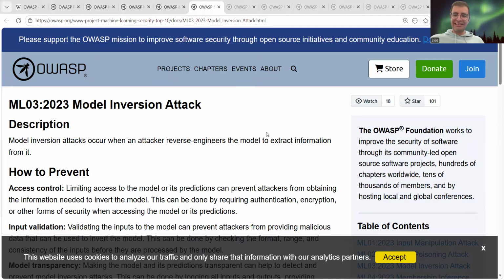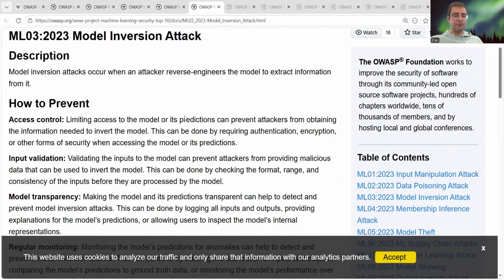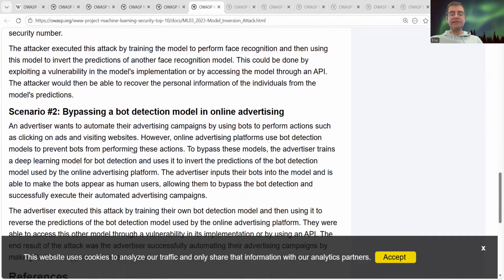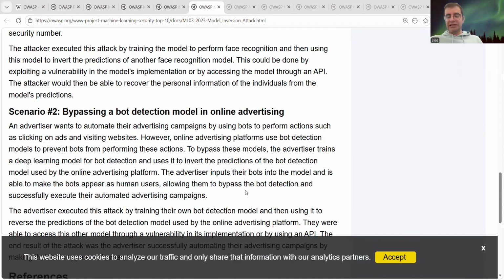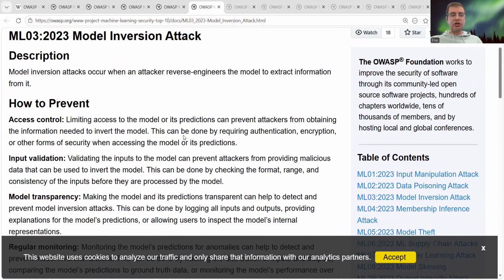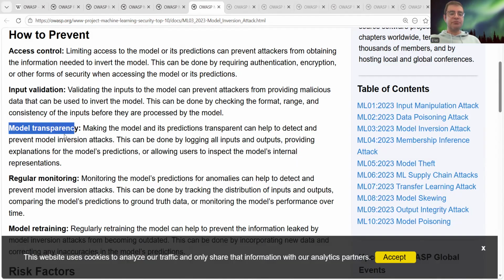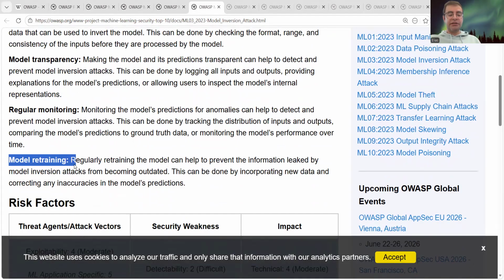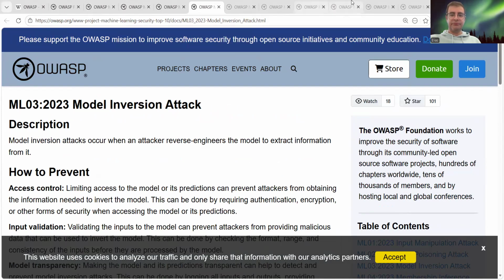ML03:2023 Model Inversion Attack